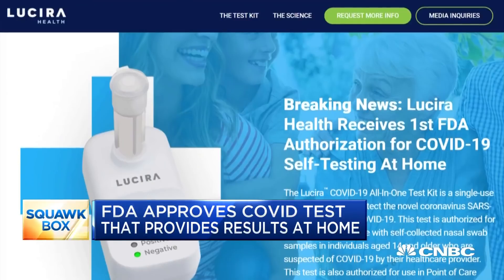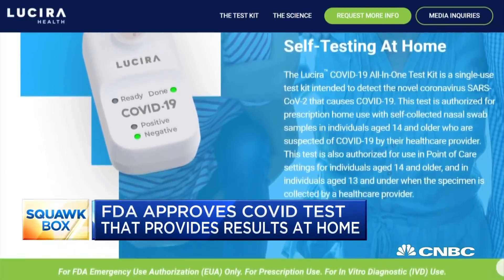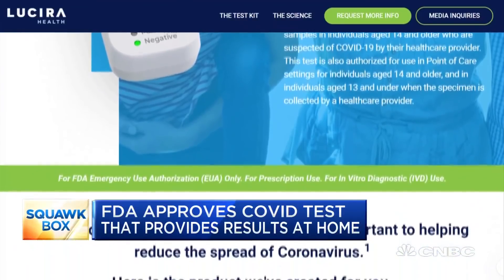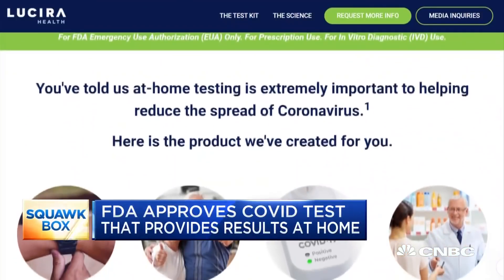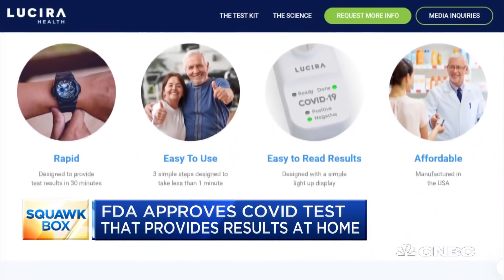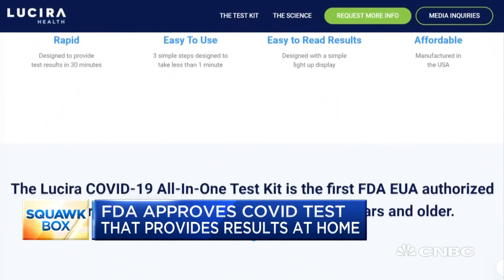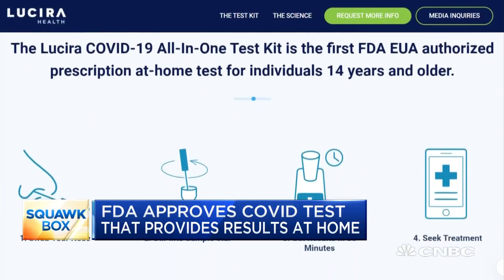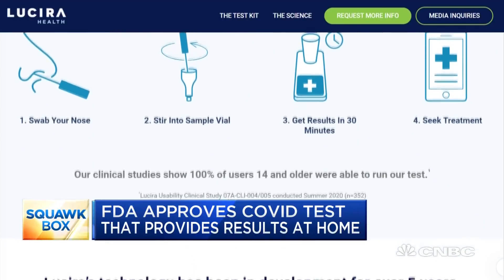FDA approves Covid-19 test that provides results at home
The FDA has approved emergency use for the first Covid-19 test that can be conducted at home. The test, which provides results in 30 minutes, is produced by a privately-held biotech company called Lucira Health. CNBC's Becky Quick reports.

The U.S. Food and Drug Administration (FDA) has approved emergency use for the first Covid-19 test that can be conducted entirely at home.

The agency cleared the single-use test, which provides results within 30 minutes, for use by anyone aged 14 and over if their health-care provider suspects they may have Covid-19.

Produced by a privately held, California-based biotech company, Lucira Health, the kit is also eligible for use in hospitals, though patients under 14 must have their sample collected by a health-care provider.

The FDA did not reveal the price of the test. The company’s website says the test is “intended to cost less than $50.”

“While Covid-19 diagnostic tests have been authorized for at-home collection, this is the first that can be fully self-administered and provide results at home,” FDA Commissioner Stephen Hahn said in a press release.

“This new testing option is an important diagnostic advancement to address the pandemic and reduce the public burden of disease transmission,” he added.

The nasal swab test involves swirling a patient’s self-collected sample swab in a vial, which is then placed in a test unit. Results are then made visible on the test’s light-up display within 30 minutes.

The FDA noted that individuals who test positive should self-isolate and seek additional care from their health-care provider. Those who test negative and experience Covid-like symptoms should also follow up with their health-care provider, it added.